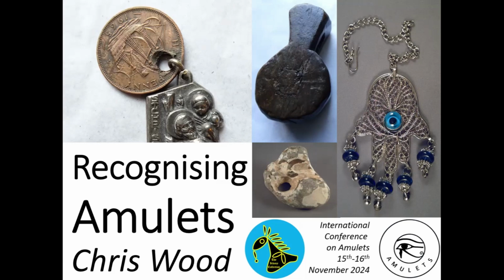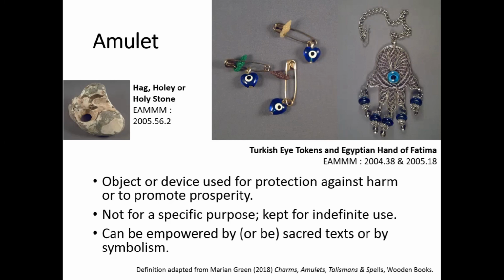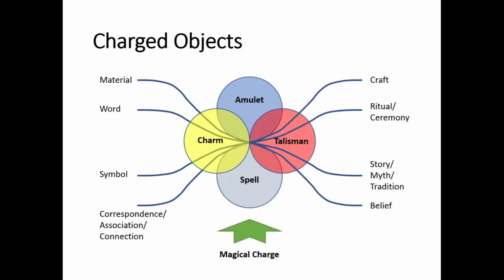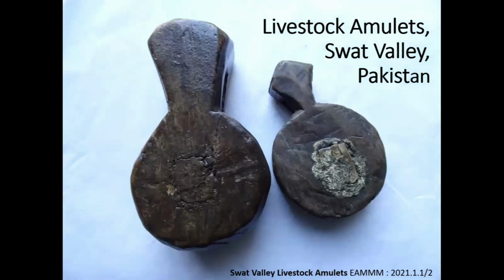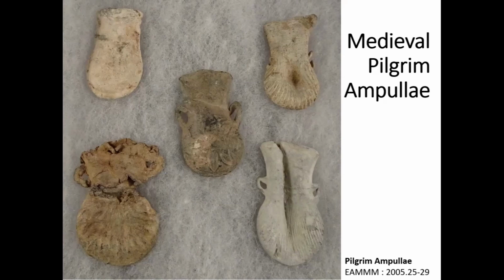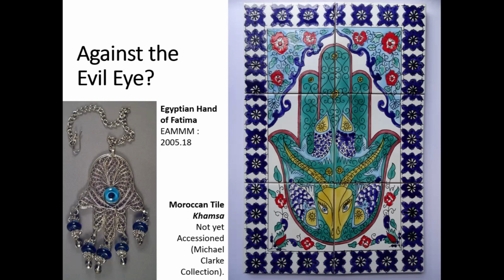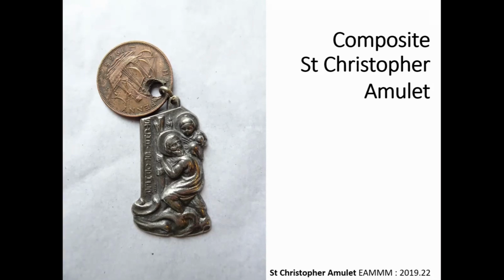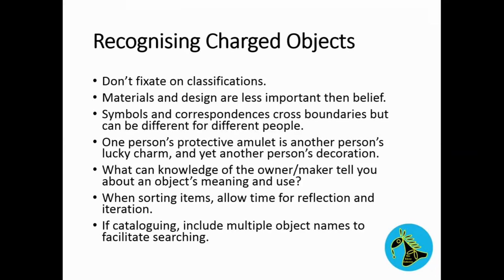International Conference on Amulets 2024 - Chris Wood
*RECOGNISING AMULETS*
*Chris Wood* (Independent Researcher, UK)

How do we recognise an amulet, talisman, charm or apotropaic device? Whether on an archaeological dig, recording a building, observing a person, browsing at a flea market or triaging a collection bequeathed to a museum, how do we spot such a magically empowered item?

The terminology is contested, but what these categories of objects have in common is a charge – magical, spiritual, religious or emotional. They may be charged by their maker and are also empowered by the belief of the user – not necessarily belief in a divinity, but the belief that the amulet will work.

We may recognise them from our professional or practical experience. We may find clues in symbolism, crafting details or observation of how the item is worn or handled. Some amulets have entire books devoted to them, written by curators, archaeologists, collectors, researchers or, indeed, practitioners, but some are entirely the creation of the owner’s imagination. We may simply recognise the aura of power or have a gut feeling that this is something special. Sometimes we are lucky enough to have a note from the owner or maker, but this is rare. Often provenance is uncertain.

Naturally, there are overlaps with decoration and symbols of identity, not to mention the quasi-magical connection found with heirlooms or souvenirs. Medieval Christian pilgrim tokens, for instance, were status symbols, healing amulets, good luck charms, devotional objects, tertiary relics, souvenirs and even guarantors of safe passage. Many also became
votive offerings too. Then there is the question of authenticity. Many copies or replicas of familiar charms and amulets are available. These can still be used as the real thing, or just as a decoration. A mass-produced khamsa may be a copy of a handcrafted original, but is meant for use; or it could be bought as a tourist trinket. Carefully chosen materials carry greater charge, but if you have belief in its efficacy, then a cheap plastic amulet can still work.

Drawing on magical practice and illustrated with items from the Ickeny Collection, this paper explores these issues of identification and their implications for our understanding of amulets and related objects.

*Chris Wood* curates the Ickeny Collection (a developing East Anglian Museum of Magic and Mythology and is currently Interim Chair of the Religion, Collections & Heritage Group (a UK-based, international museums and heritage subject specialist network He has helped run Norwich Pagan Moot since the mid-1990s and
serves on the committee of Norwich InterFaith Chris is an independent researcher on mythology, magic and the land, writing regularly for Quest magazine. Current, on-going research and writing projects include animist Paganism and re-indigenisation, Pagan perspectives on ‘Seahenge’ (the Bronze Age timber circle controversially excavated in NW Norfolk in 1999), the use of the X as an apotropaic sign, past responses to climate and environmental change through the lens of mythology, and the common basis of consecration and ensoulment rituals in responses to human birth and death.